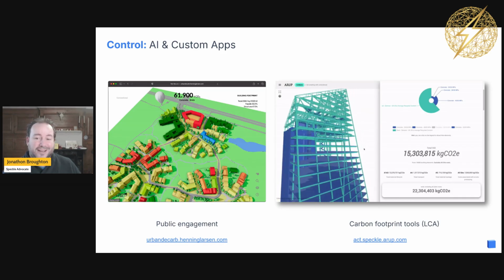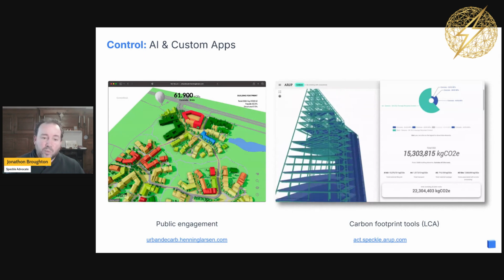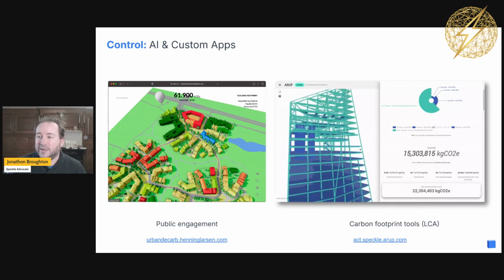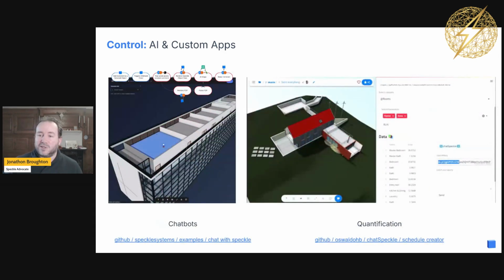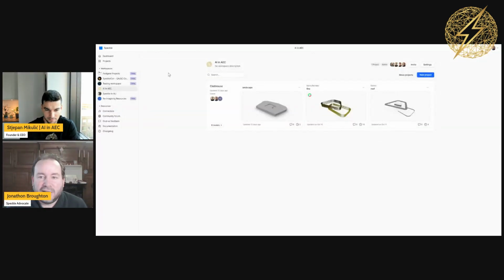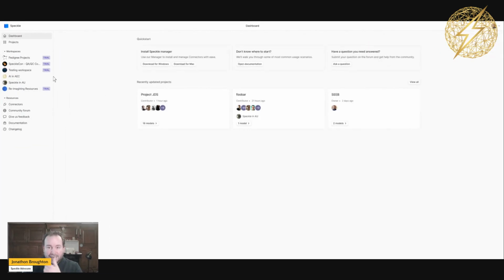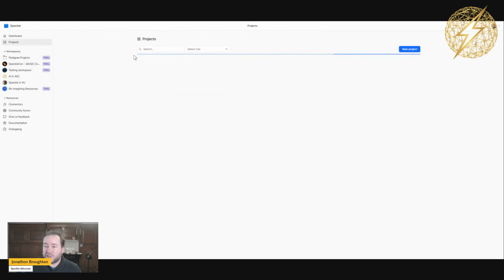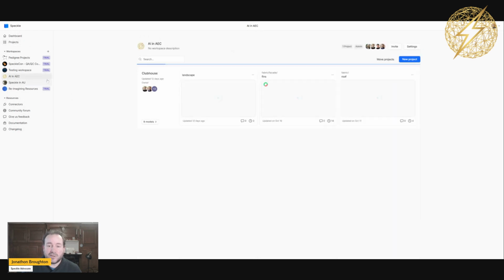Speckle: Redefining Collaboration & Data Management in AEC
About the Demo:
Join me and Speckle Advocate Jonathon as we dive deep into why Speckle is revolutionizing collaboration and data management in the AEC industry. In this 75-minute demo, we’ll explore how Speckle outshines traditional platforms like Autodesk Construction Cloud (ACC) and positions itself as the future of BIM.

What You’ll Learn:

1️⃣ Data Management:
Speckle's data-driven approach lets you share and update individual elements in real-time without transferring entire files.
Compare that to ACC’s outdated file-based system, where even minor updates require sharing the entire project file.

2️⃣ Interoperability:
Speckle empowers you to work with tools you love, like Revit, Rhino, Blender, and Grasshopper, with seamless data exchange.
ACC, on the other hand, locks you into its ecosystem, limiting collaboration with non-Autodesk tools.

3️⃣ Collaboration:
Speckle supports real-time collaboration with instant updates via sharable links.
ACC relies on time-consuming file-based workflows and large file transfers.

4️⃣ Flexibility:
Speckle is open-source, allowing you to customize workflows, integrate tools, and adapt to your needs.
ACC confines you to predefined workflows with limited customization.

5️⃣ Cost:
Speckle’s core platform is free, promoting accessibility and innovation.
ACC’s subscription-based model grows increasingly costly over time.

Why Speckle?
Speckle isn’t just a tool—it’s a movement. Designed to empower the AEC community, it breaks free from corporate profit models and focuses on innovation, accessibility, and democratization of data.

📌 Discover how Speckle is reshaping AEC workflows.
📌 Gain insights from Jonathon, a passionate advocate for open-source collaboration.
📌 Learn why Speckle is the modern alternative to legacy platforms like Autodesk Construction Cloud.

Whether you're a small firm or a large enterprise, this video is a must-watch for anyone looking to improve their AEC workflows.